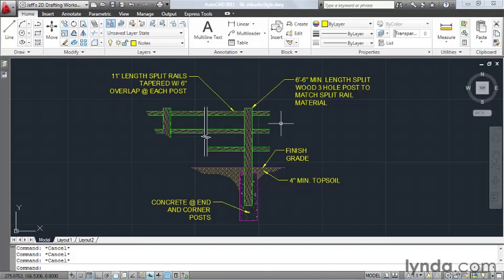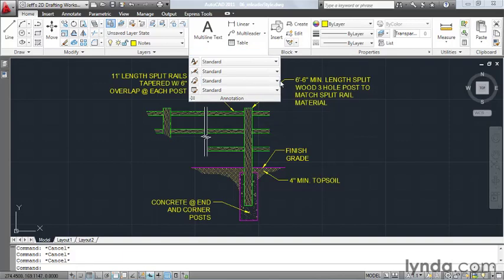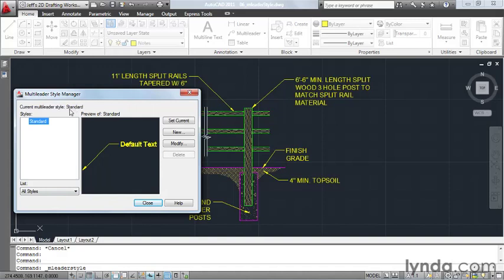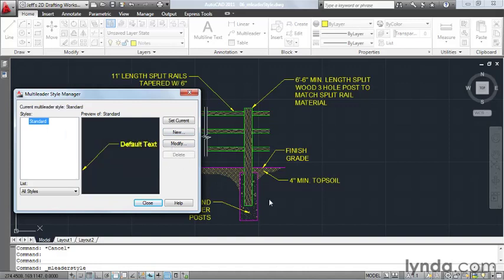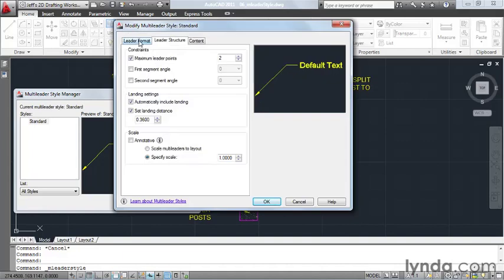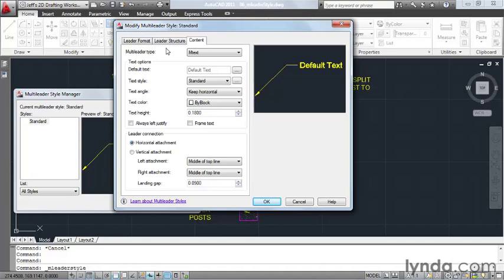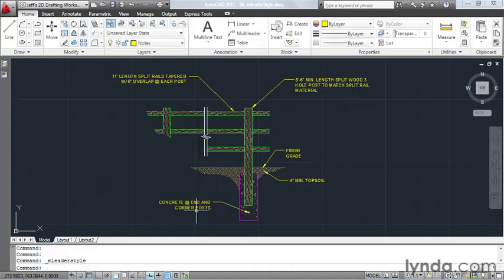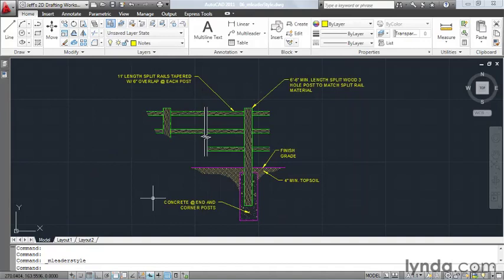1206 Controlling appearance using multileader styles